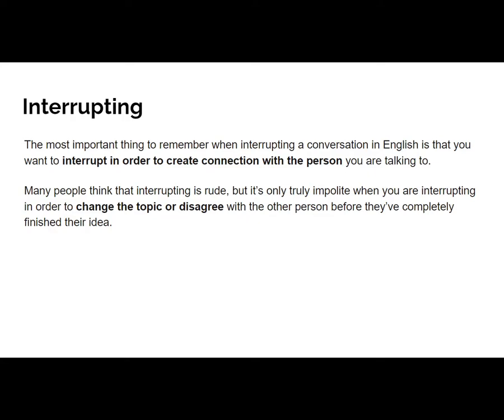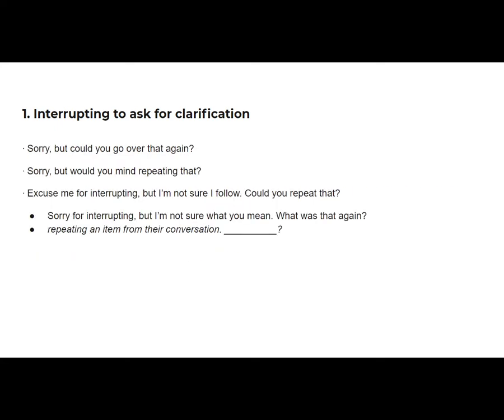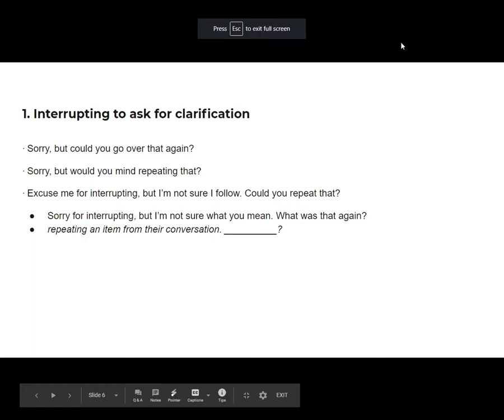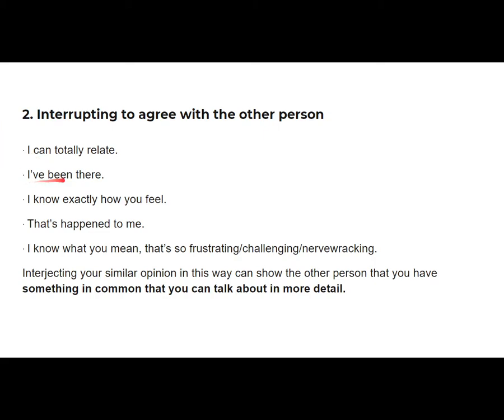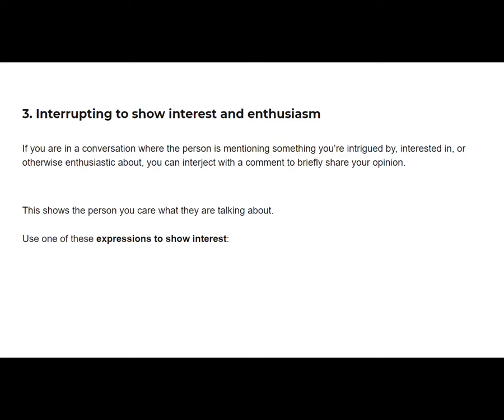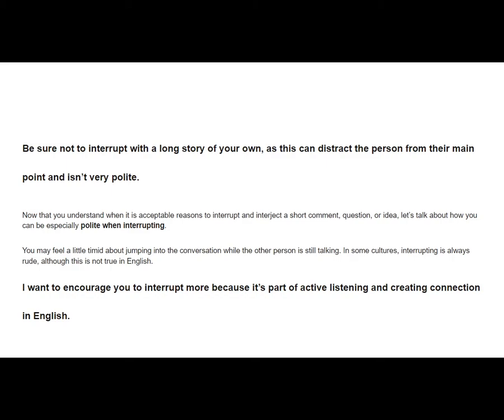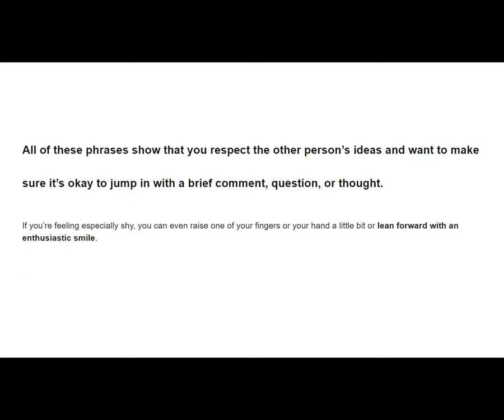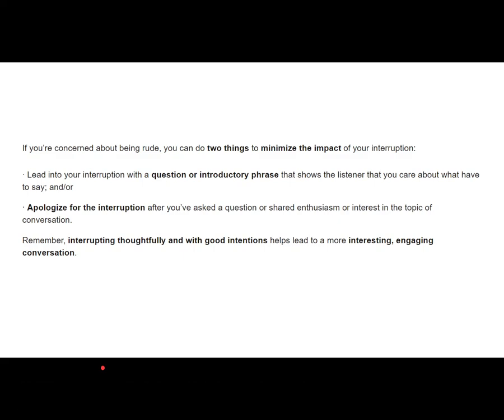ICC week 6 interruptions